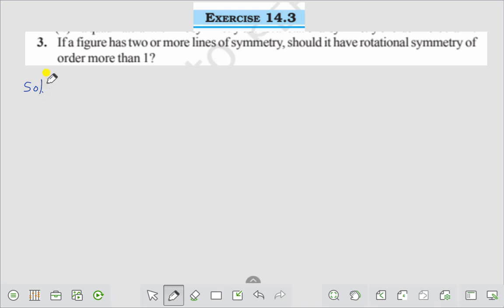EX- 14.3 ,Q.NO- 3 CH-14,CLASS-7 ,SYMMETRY,MATHS,NCERT,CBSE